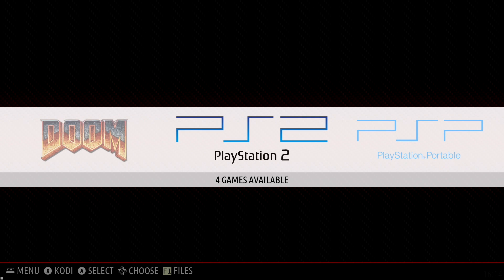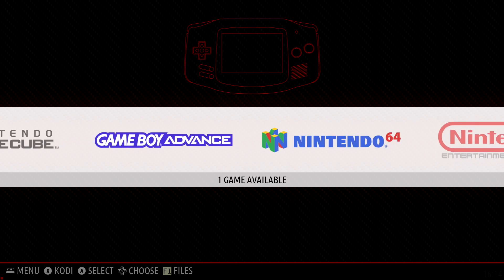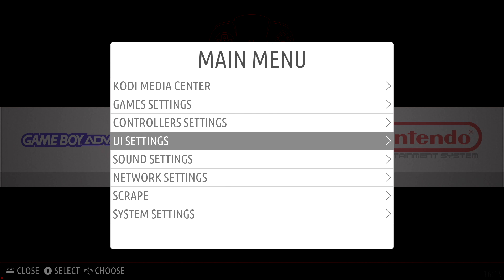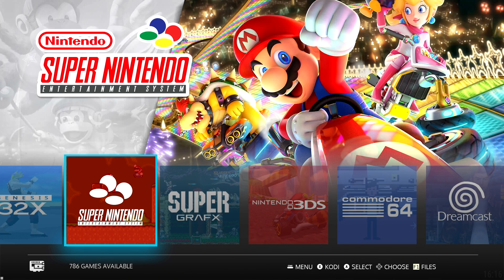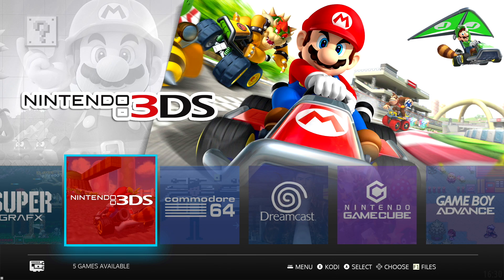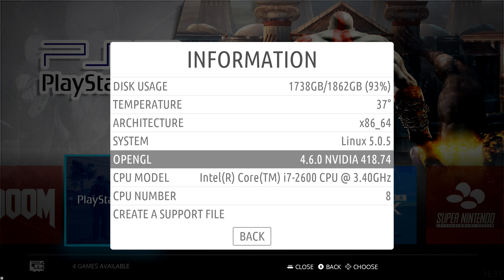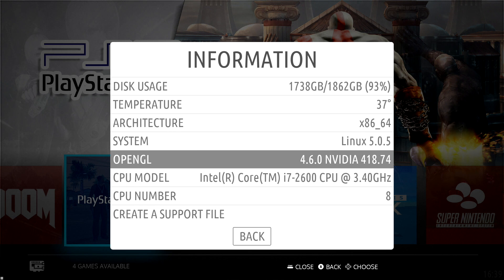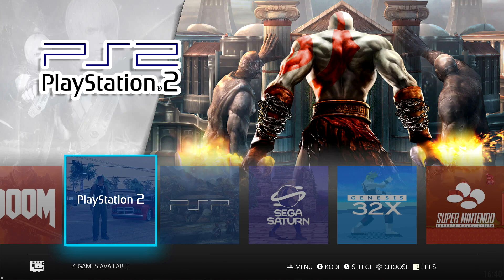BATOCERA 5.22 - New ES Themes - Video Snaps - Kiosk Mode!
Batocera Linux has been updated to 5.22 and it brings some really awesome updates like New ES themes Video snaps Core updates and
kid/kiosk modes!